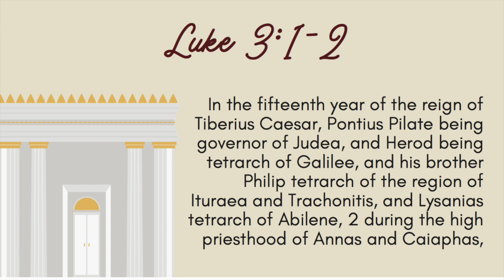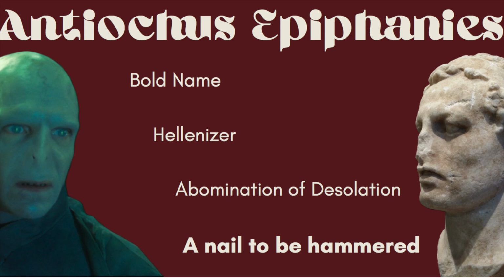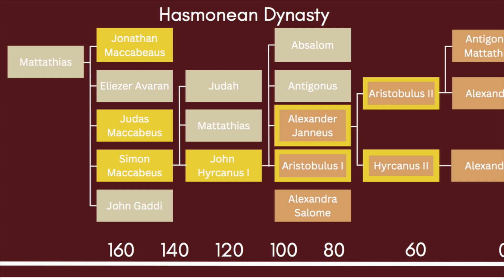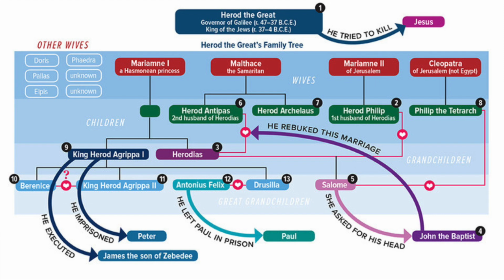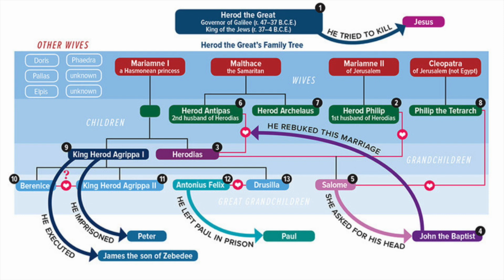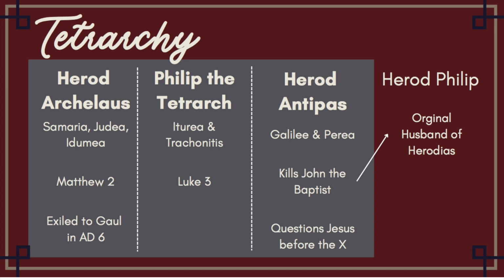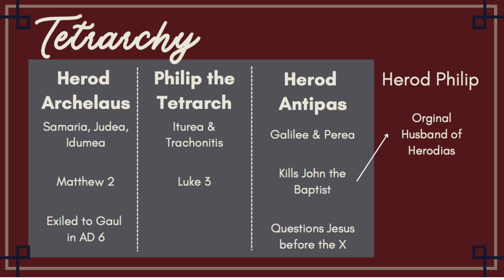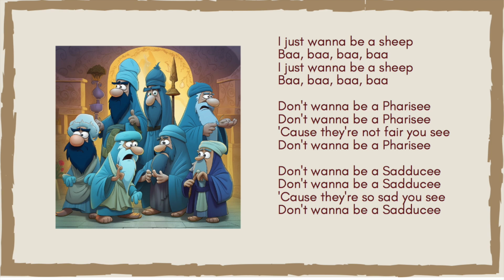History Behind the New Testament (Lecture 2)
In this class, we discuss the Jewish background of the New Testament, including the Hasmoneans, The Herodians, and the Jewish Sects